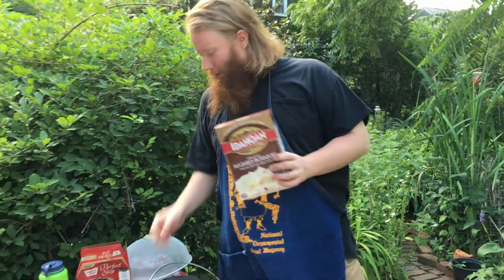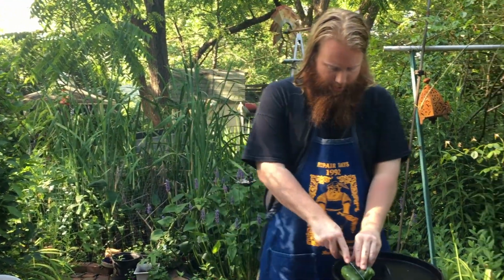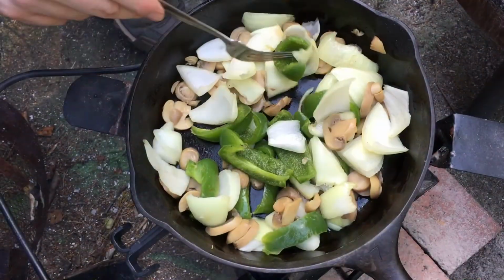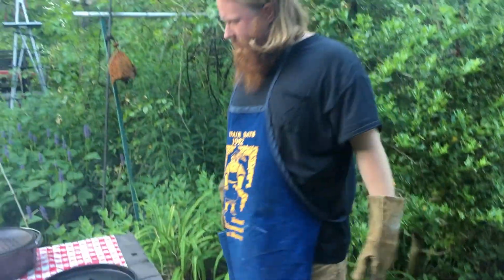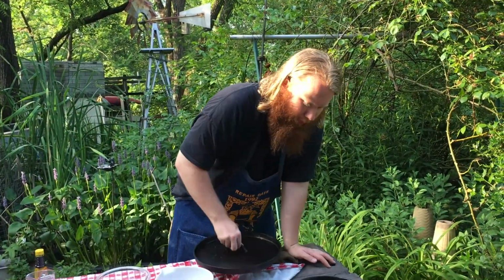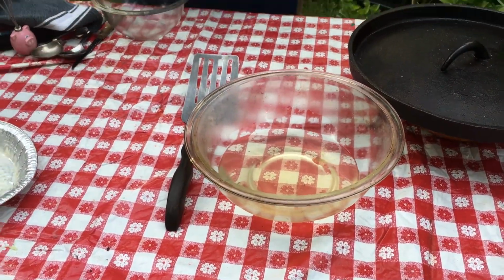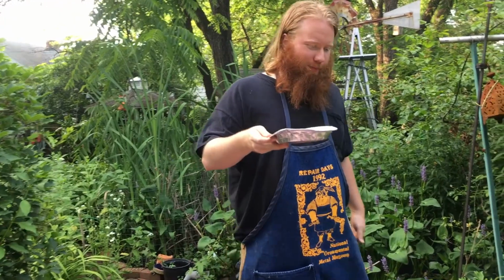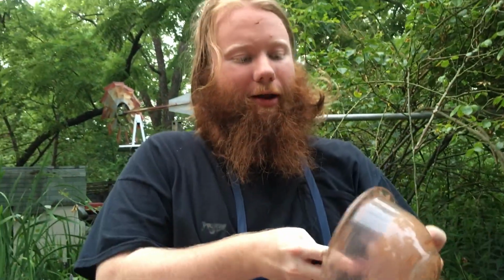Campfire Cooking With Pantry Goods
In this video I try something different- cooking over a campfire with pre made or "quick" pantry meals, like boxed cornbread, boxed cake mix, instant mashed potatoes and see how it turns out.